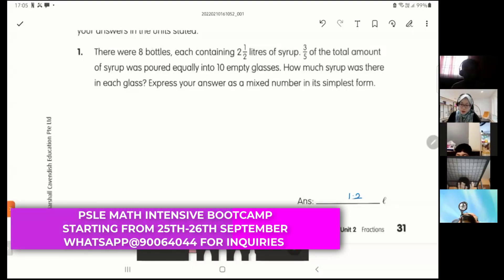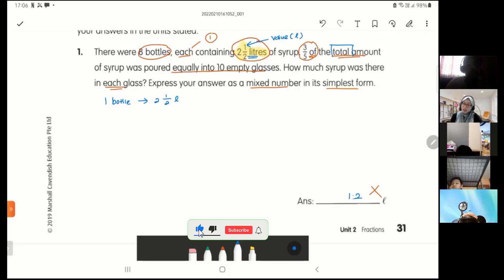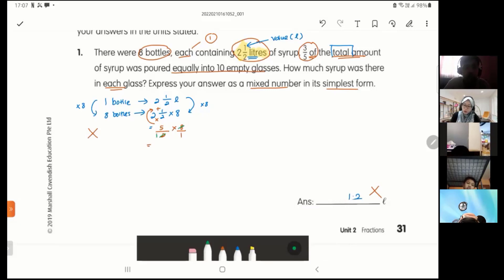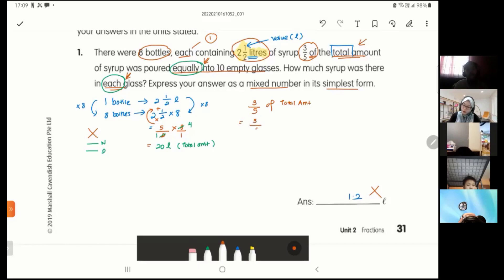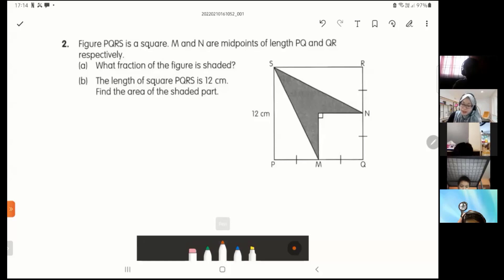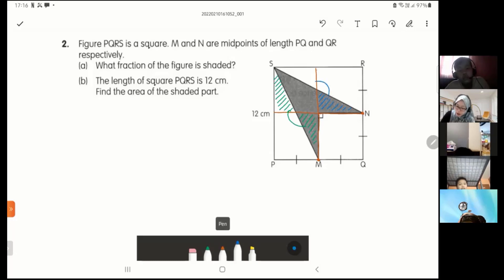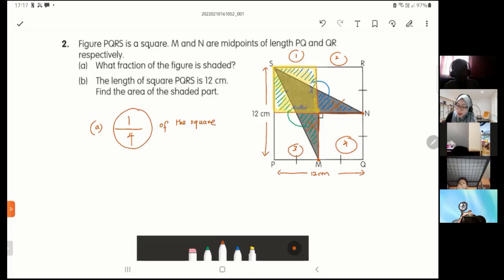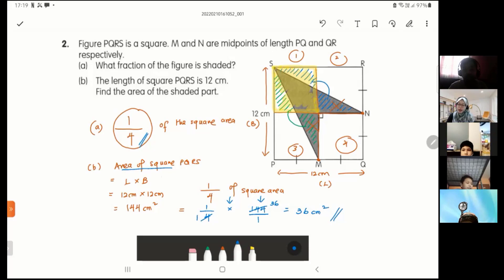What are Fractions?(Level 3) Qn 1 to 2 | PSLE 2022| PSLE 2022 Math Coaching Class By Teacher Hidayah